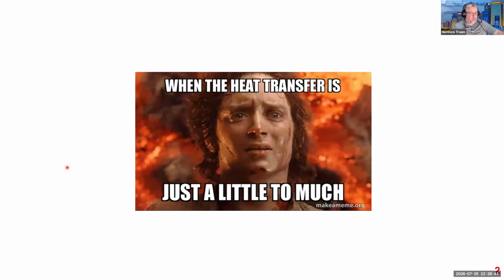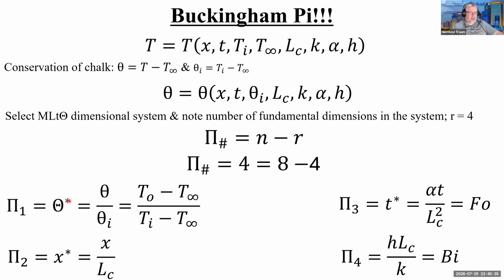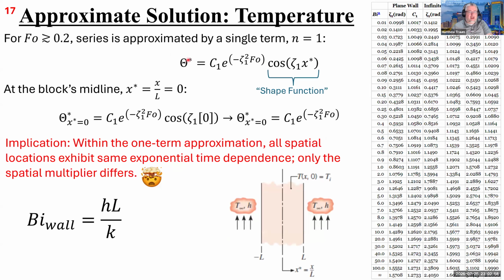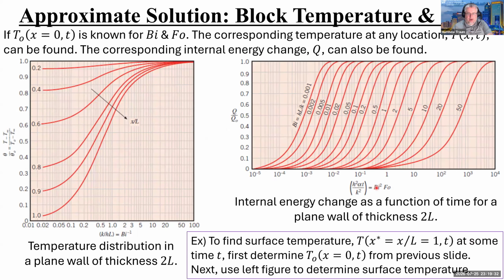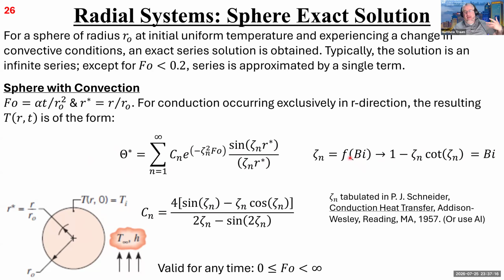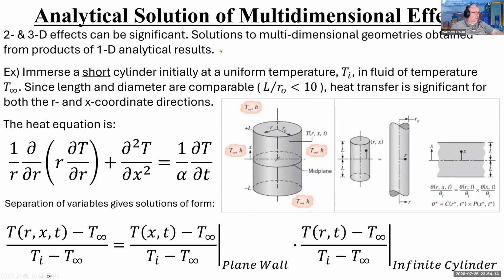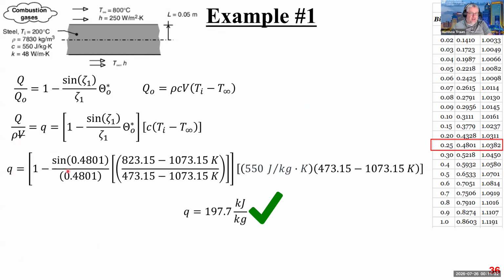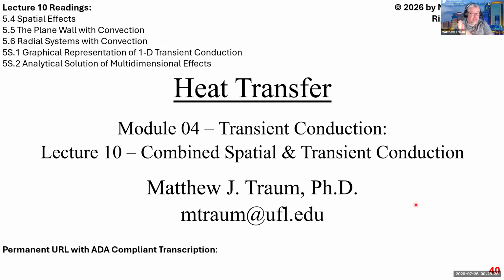2026 Summer C EML4140 Lecture 10: Transient & Spatial Conduction